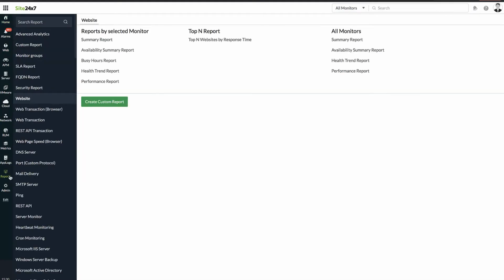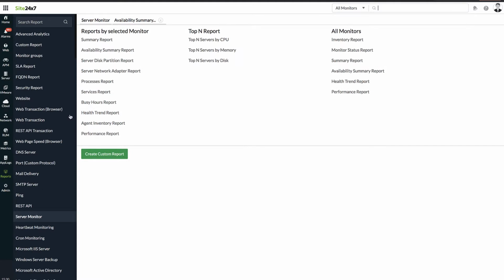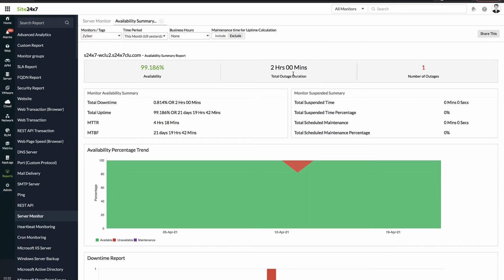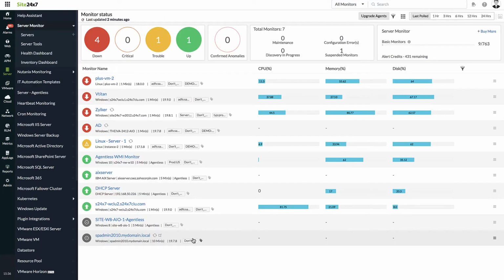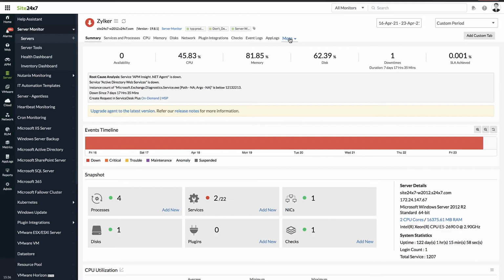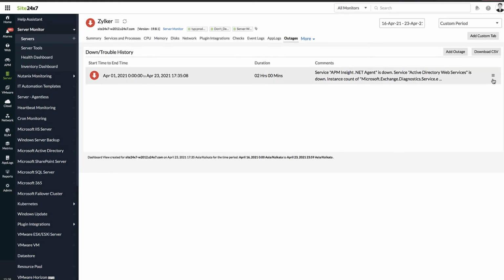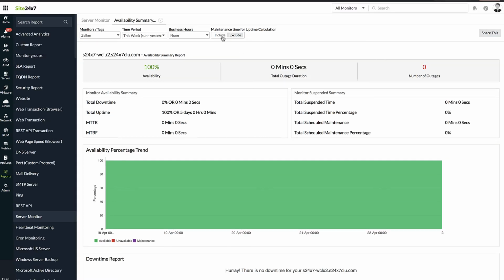Mark downtime as maintenance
The uptime percentage for your monitors is often affected by unnecessary downtimes that go unnoticed. Site24x7 gives you the capability to remove this downtime and improve your service-level agreements (SLAs).